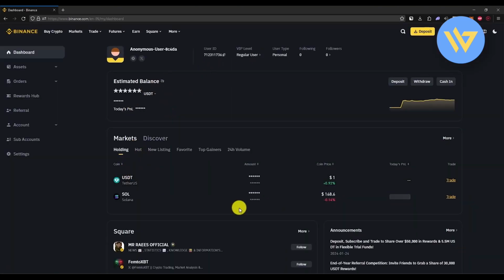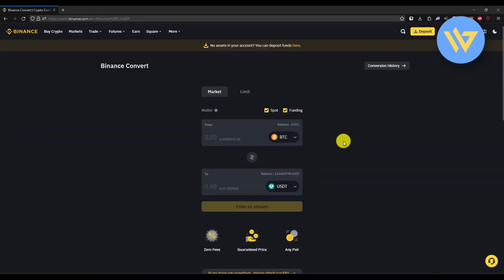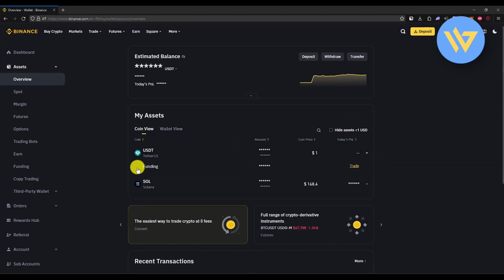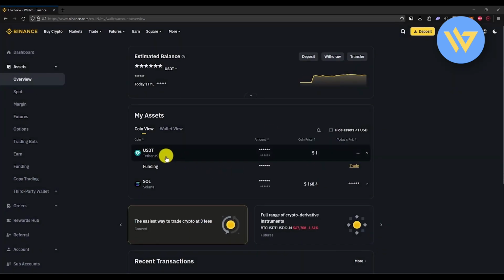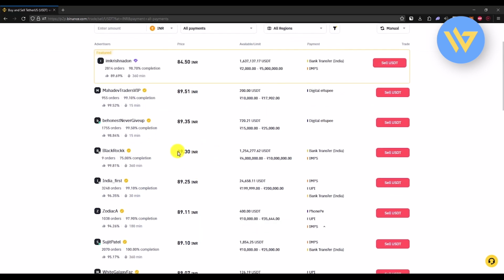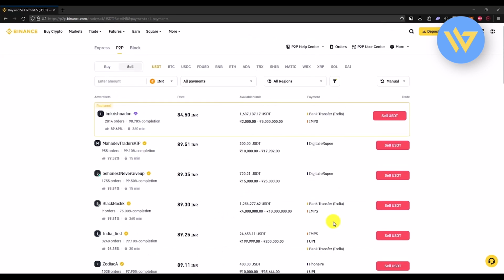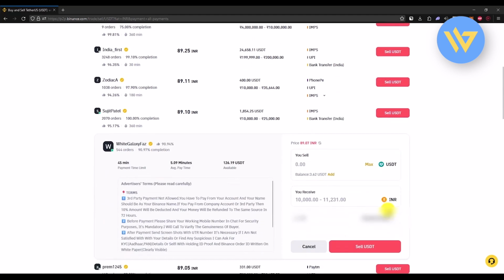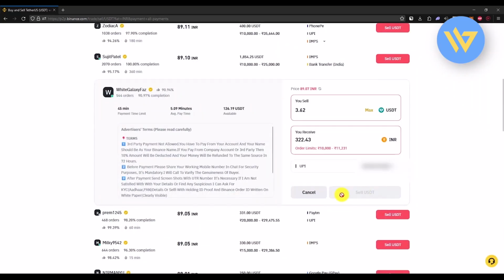How To Withdraw Money from Binance to PayPal Account | 2024